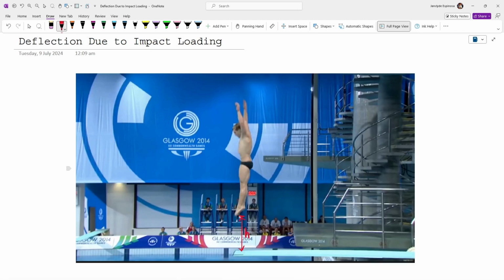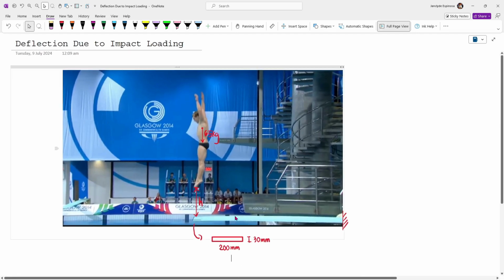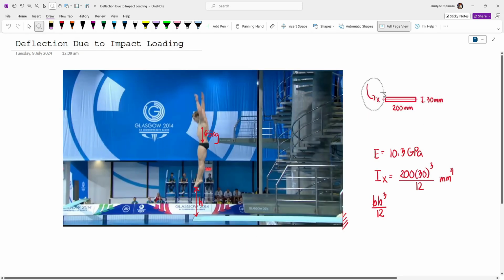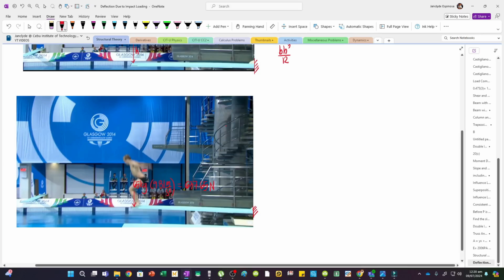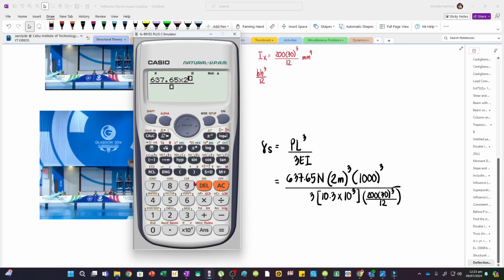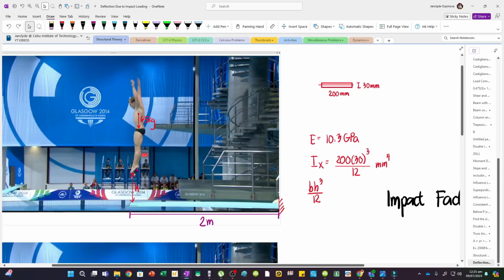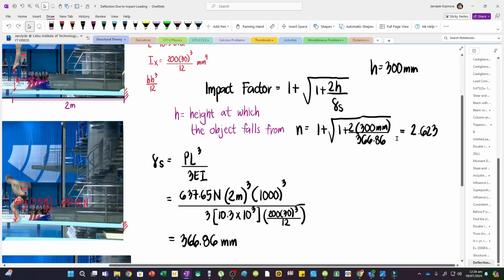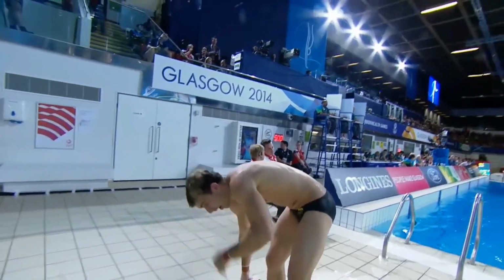Structural Theory | Deflection Due to Impact Loading